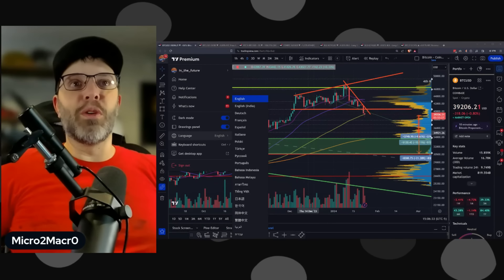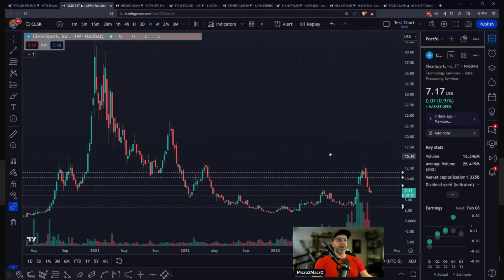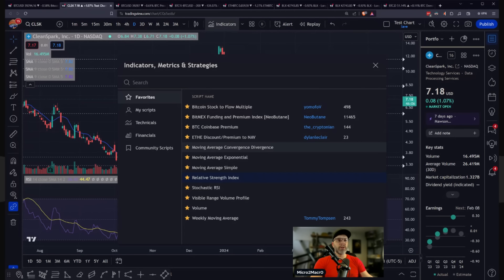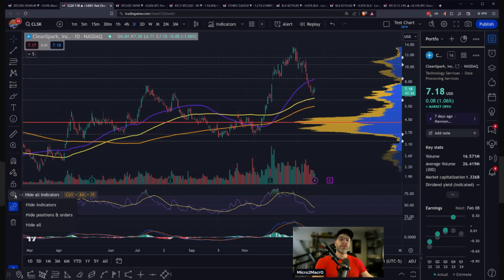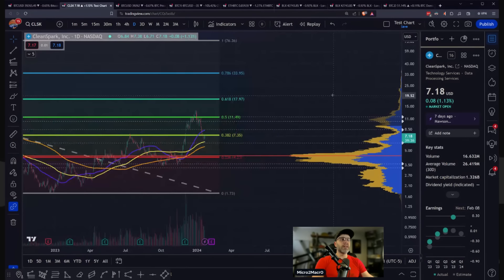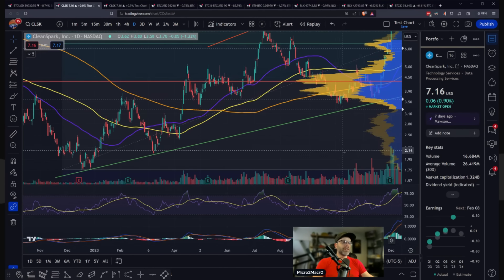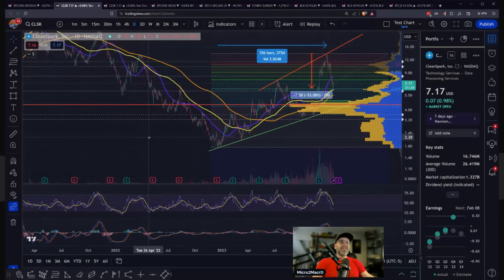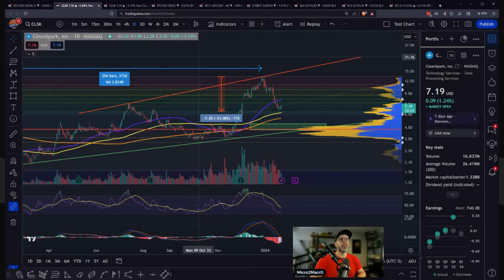How to setup and use Trading View - The Basics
0:00 Intro
0:40 Setting dark mode
1:11 Creating a new layout
2:07 How to save and share charts
3:23 Setting auto screen size and Logarithmic
4:17 Which times frames to use
5:20 Where to find news events and earing details on the chart
6:14 My indicators - setup and configuration
16:33 Drawing trend lines
20:50 Setting date and price ranges
21:50 Additional changes
23:15 Tools on the right hand side of the screen
24:20 How to see analyst forecasting
25:20 Final thoughts